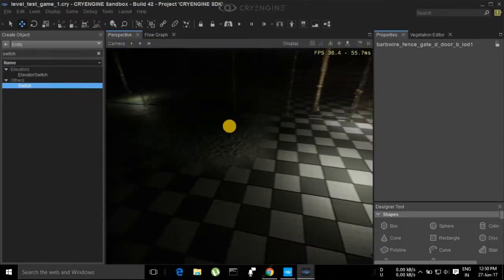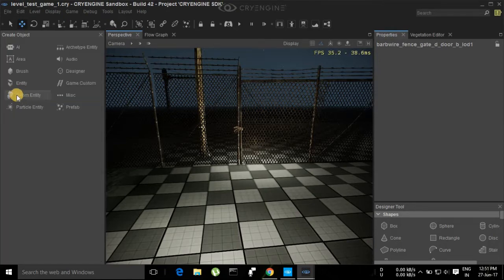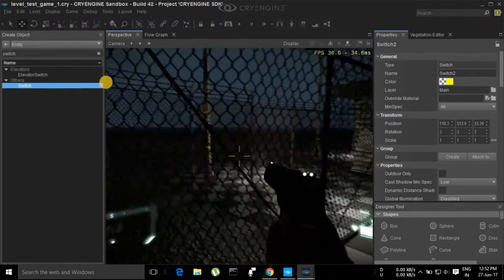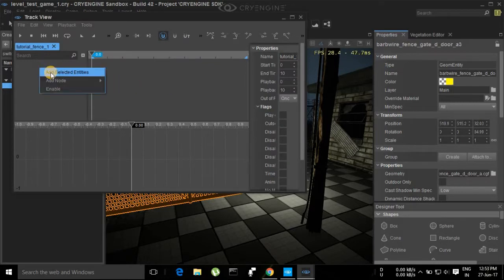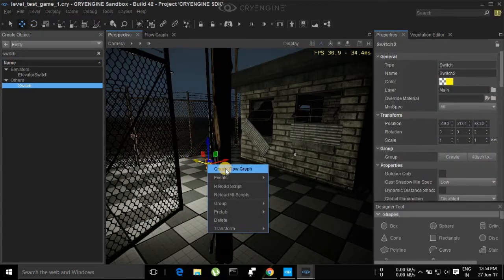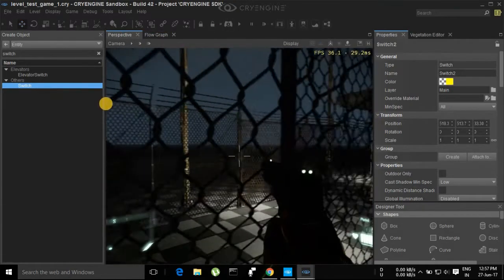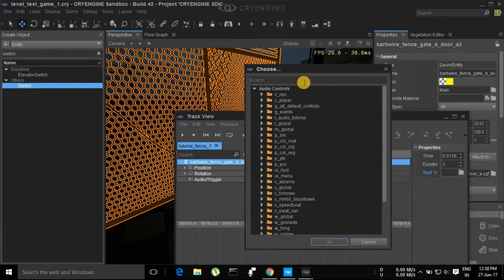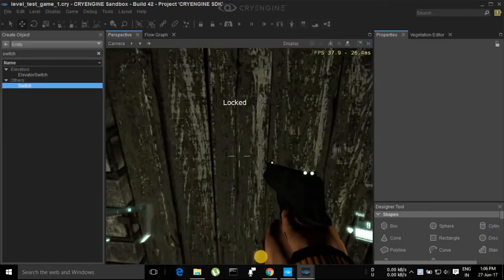Door/Fence Animation Using Switch | CryEngine 5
This video shows how to open a door with a switch. Switch once used can't be used again.
You can also apply similar technique for locked door/window.